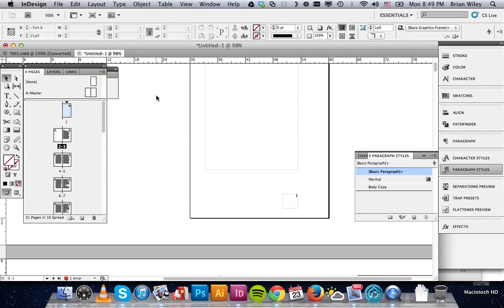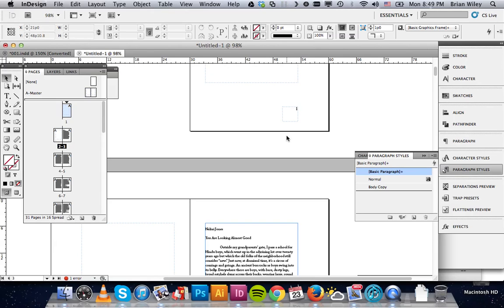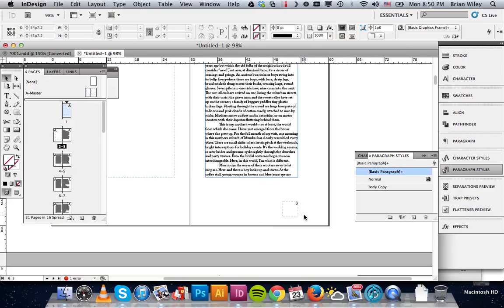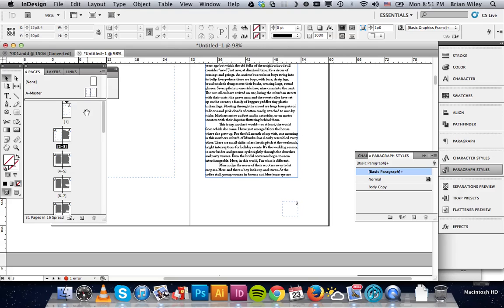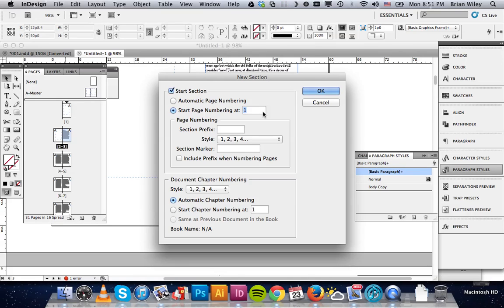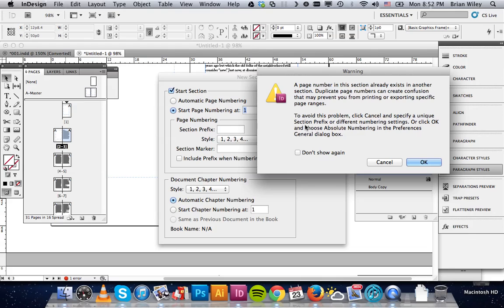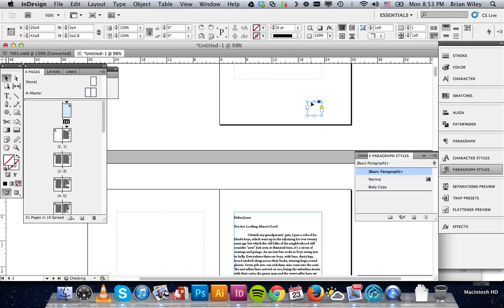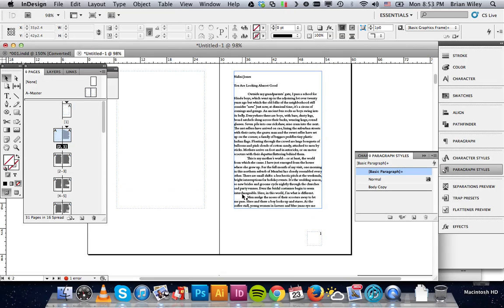Indesign -- Numbering & Section Options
How to reassign page numbers in your Yestermorrow Booklet.